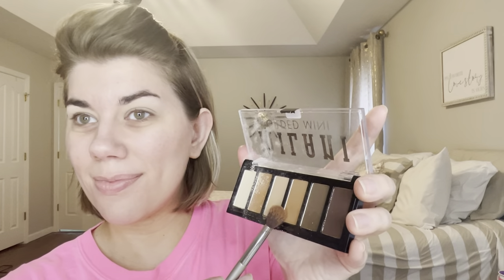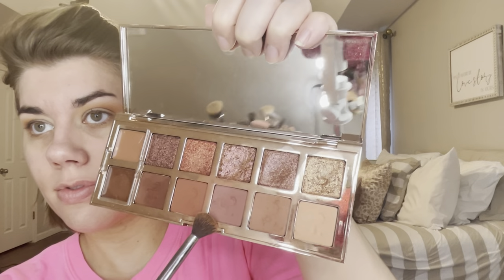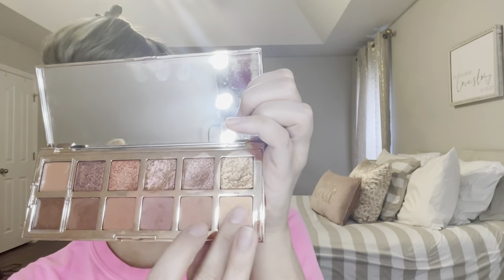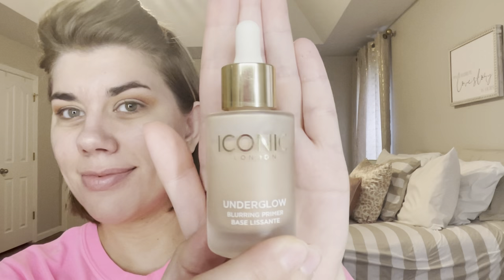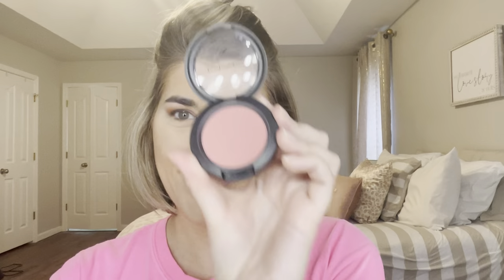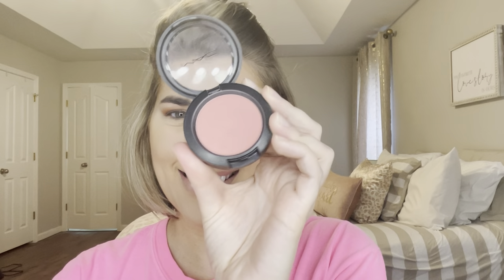Barbie Movie/Margot Robbie inspired makeup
Hello Gorgeous!  After seeing several news articles on Margot Robbie’s Barbie movie makeup, I had to create my own look!  Can’t wait to see this movie and keep enjoying the Barbie core trend!

Makeup details-

Maybelline Fit Me Loose Power (20)

NYX Lift and Snatch Brow Pen (taupe)

M.A.C. Lipstick (peach blossom)-

*** I purchased all products with my own money and these are my own honest opinions. I do not take money in exchange for a review.